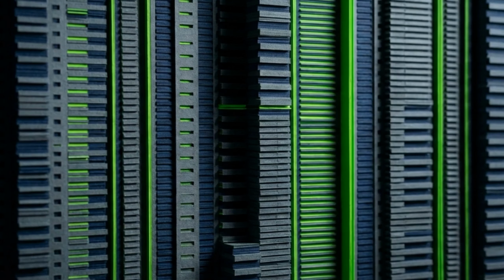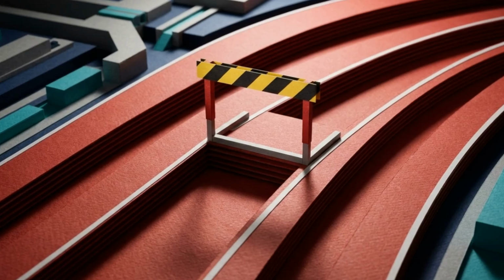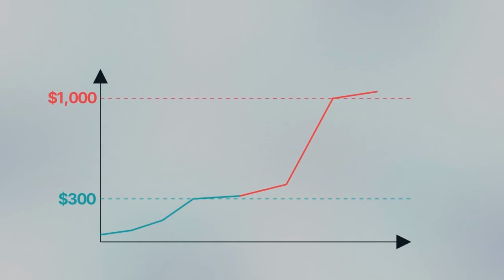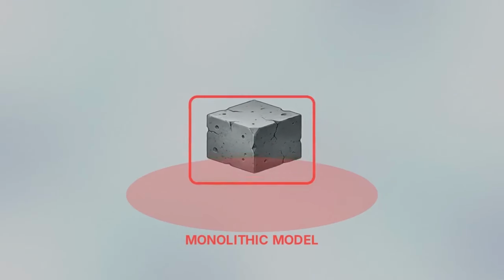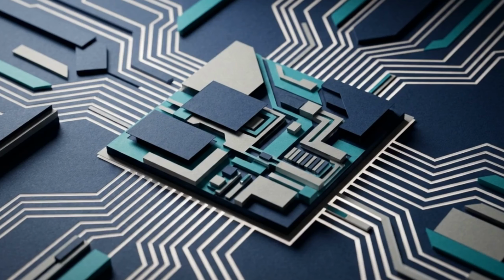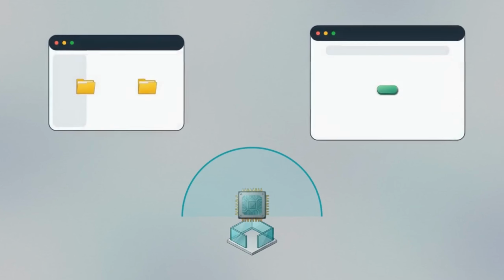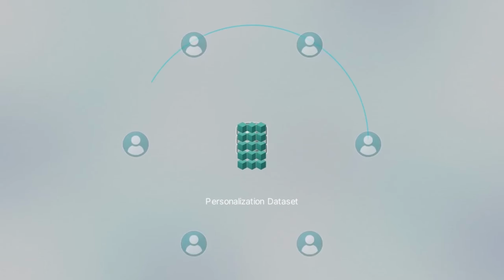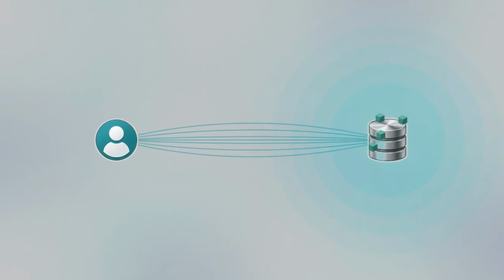Perplexity Computer: OpenClaw KILLER???